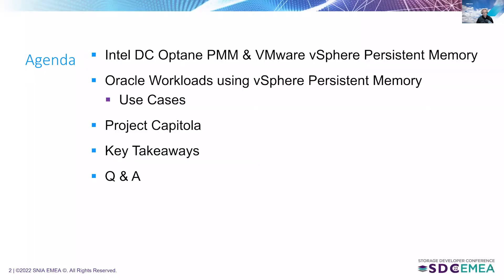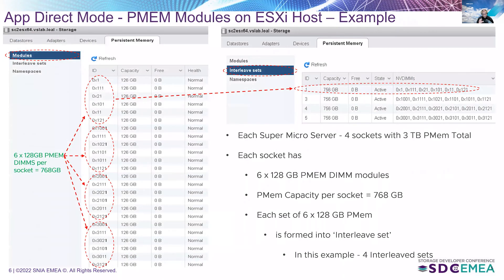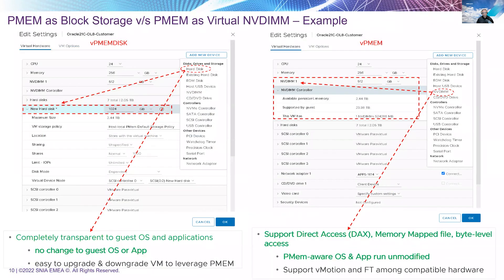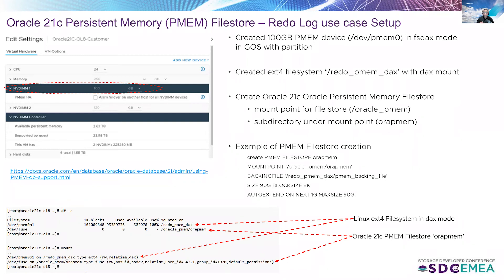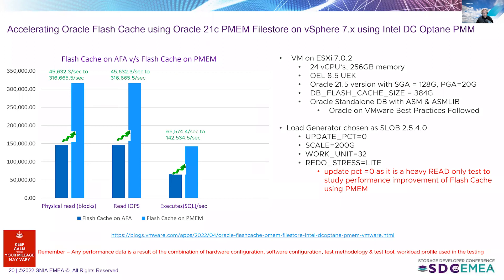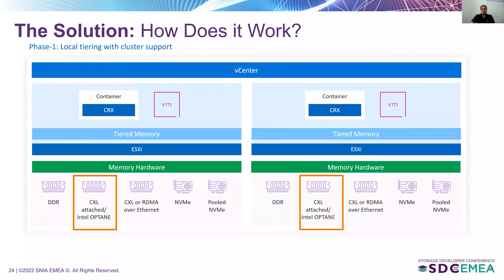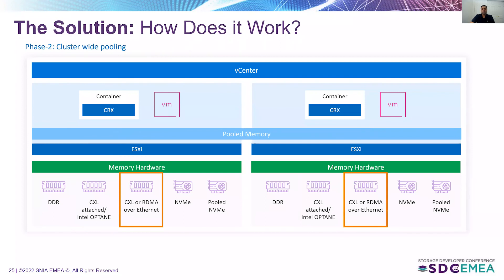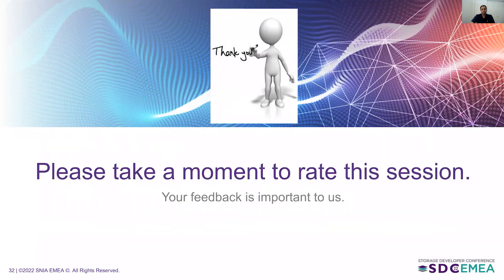SDC EMEA 2022: Accelerating Oracle Workloads using Intel DCPMM, Oracle PMEM Filestore on VMware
Enabling, Sustaining and Ensuring the highest possible performance along with continued application availability is a major goal for all mission critical applications to meet the demanding business SLA’s., all the way from on-premises to VMware Hybrid Clouds.
Please join this session to learn how performance of business-critical Oracle workloads can be accelerated via Persistent Memory technology using Intel Optane DC PMM in App Direct mode backed Oracle 21c Persistent Memory Filestore on VMware vSphere platform, thereby achieving those stringent business goals and enhancing performance.

Presented by Sudhir Balasubramanian, Senior Staff Solution Architect and Arvind Jagannath, Product Line Manager, VMware